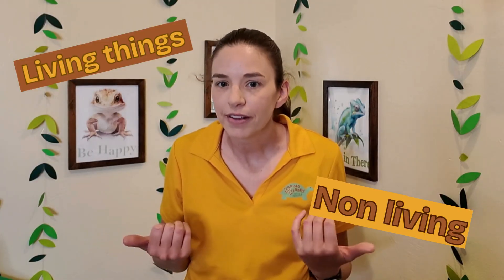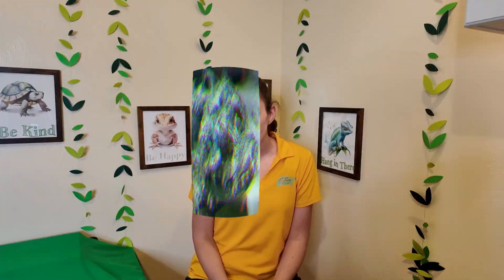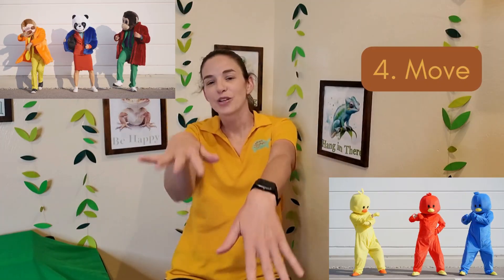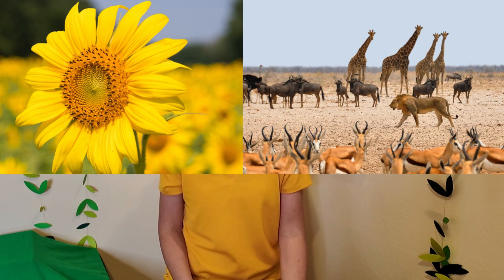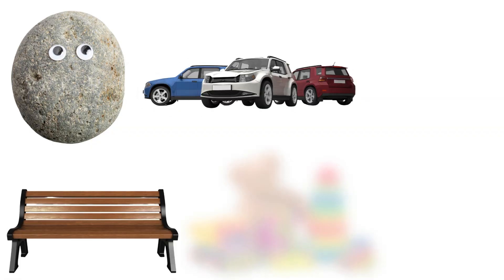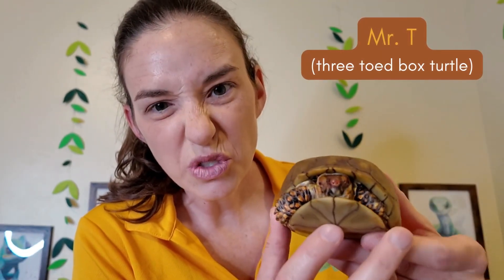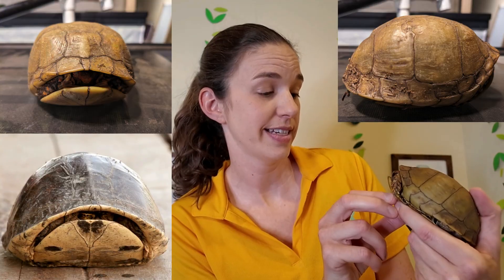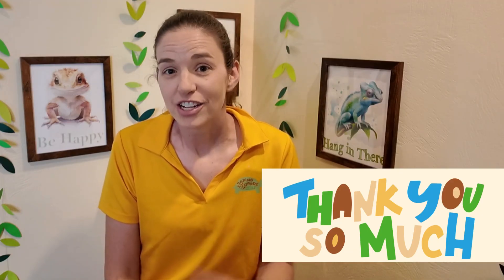Living vs Non Living things for kids!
Everything on Earth is either living or non living.  Help your homeschool students discover some characteristics of living things and be able to classify something as living vs. non living!!